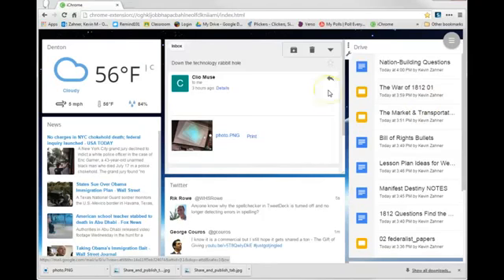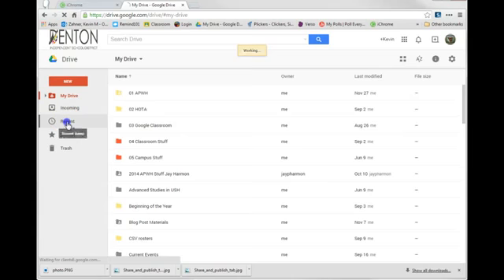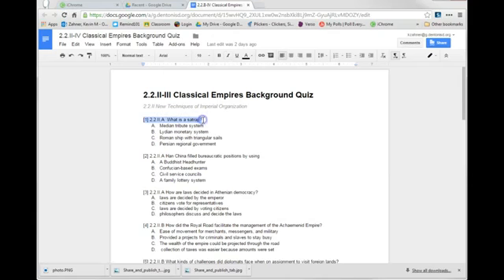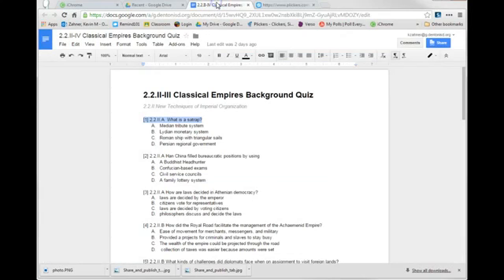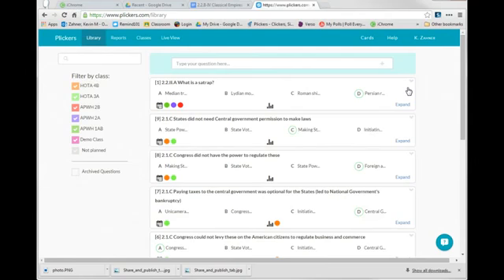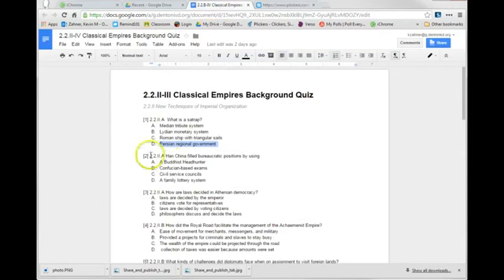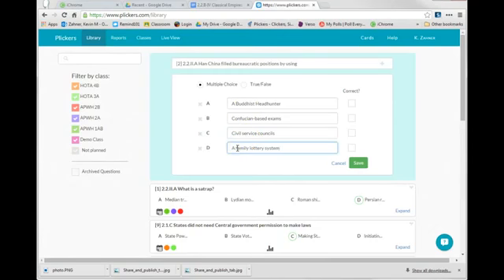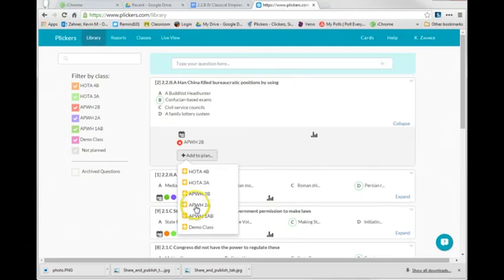Adding Assessment Items To Plickers